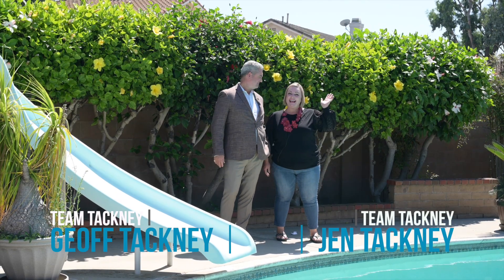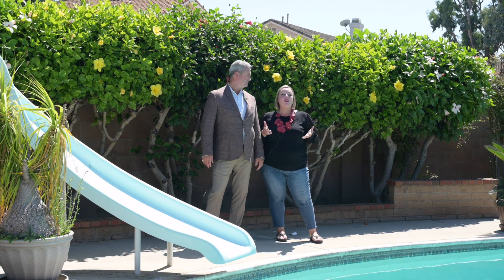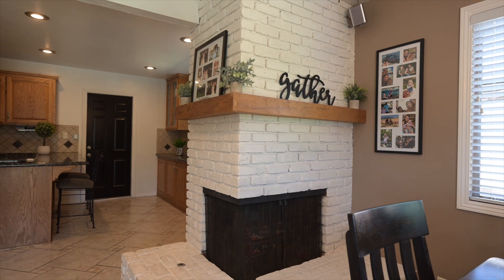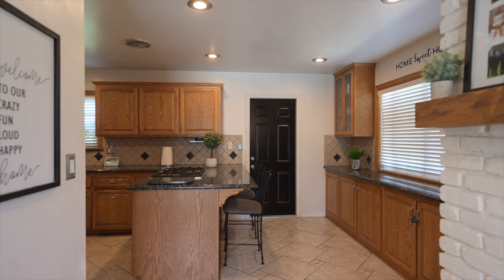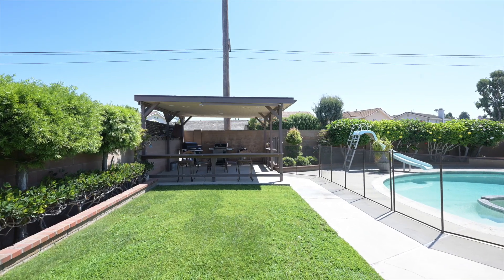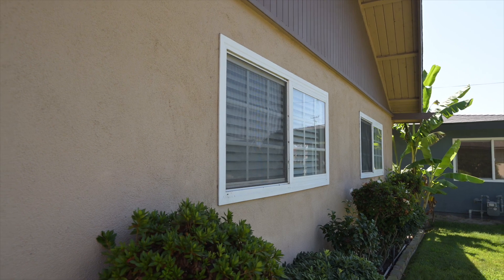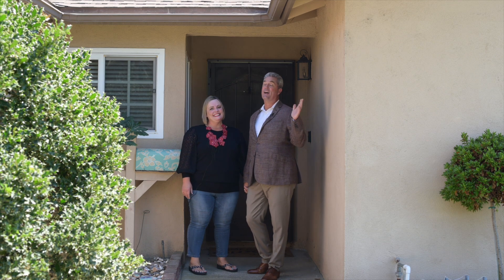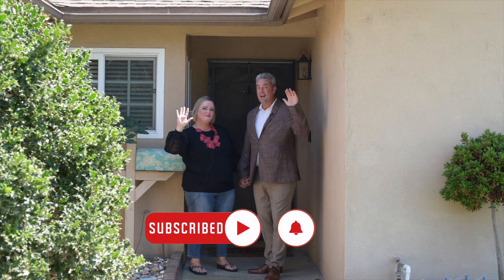Westminster Home Tour| 6092 Navajo Dr, Westminster | Team Tackney-GMT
Welcome to this spacious 3 bedroom, 2 bathroom home. Originally 4 bedrooms, the current owners combined 2 bedrooms to create a gigantic  primary suite with a fully remodeled on trend en suite bathroom. This home is on a spacious lot and offers the perfect blend of modern luxury and comfortable living. As you enter the home, you'll be greeted by a recently updated kitchen, complete with sparkling granite countertops, a plethora of cabinets, great for storage and an added built in ideal for entertaining or a coffee bar. The kitchen leads to a gorgeous fireplace, dining room and a spacious living room that is bathed in natural light, thanks to large windows through the home. All the bedrooms are located down the hall along with the guest bathroom that has been beautifully remodeled and features a jetted bathtub. Step outside into your private oasis, featuring a large backyard with a sparkling pool and spa, perfect for relaxation and entertainment. The patio cover comes equipped with electricity and speakers, creating an outdoor haven for all your leisure activities. For those with an adventurous spirit, the 2-car garage boasts double boat doors, offering ample space for your vehicles and toys.   This home is situated in a highly sought-after neighborhood with great schools, including Sequoia Elementary! Conveniently located in Westminster, you'll have easy access to shopping, dining, parks, freeway and more. Don't miss your chance to own this exceptional property that combines modern amenities, spacious living, and an unbeatable location. Make it yours and start creating lasting memories in this Westminster gem.

Team Tackney - GMT Real Estate